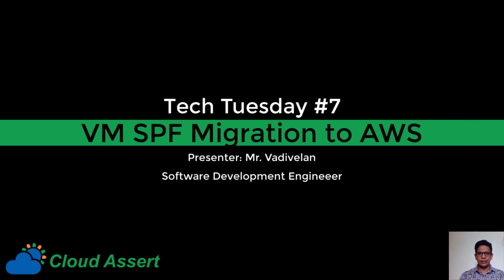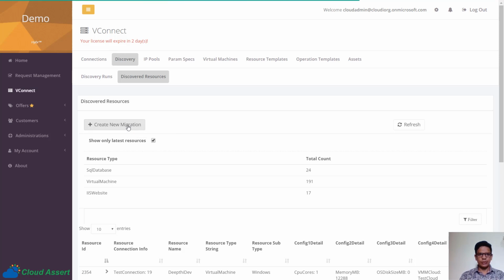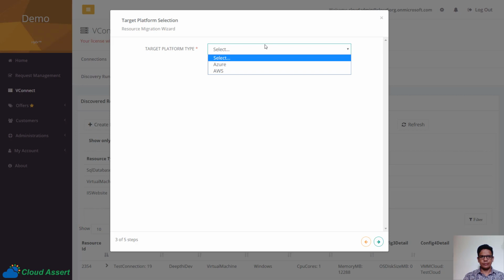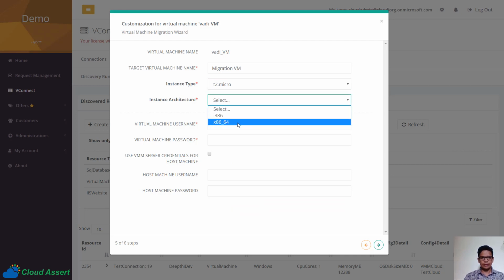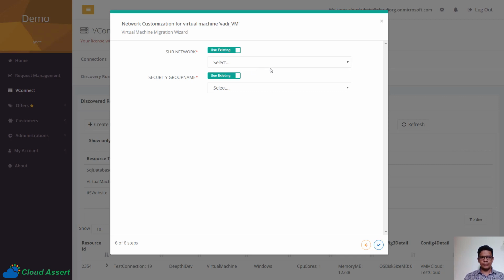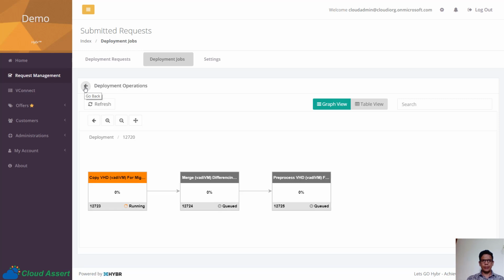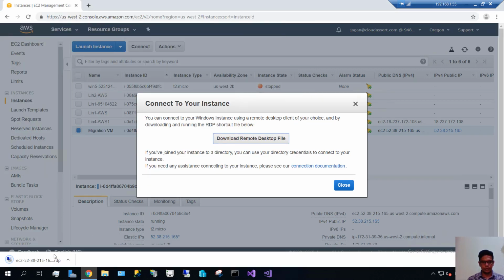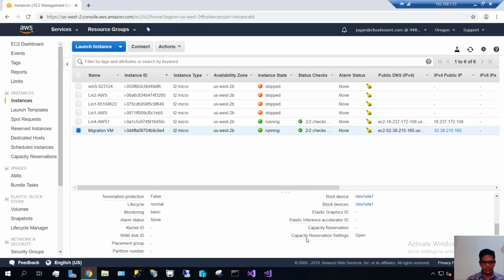Tech Tuesday #7: VM SPF Migration to AWS | Cloud Assert